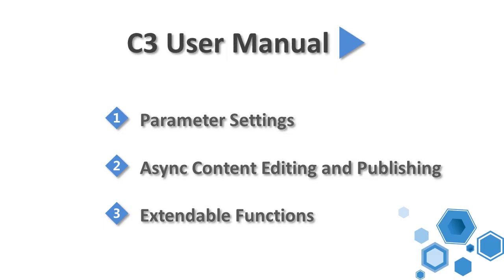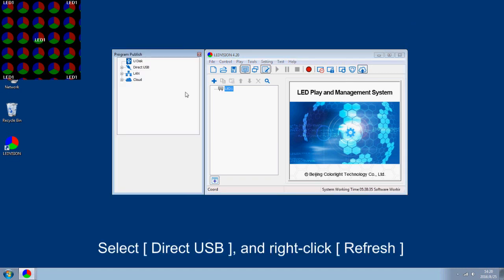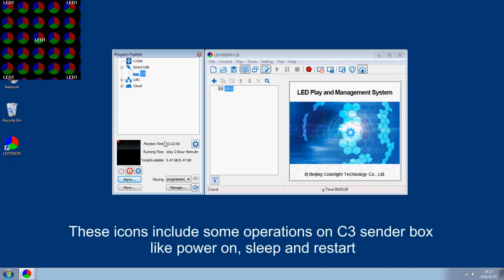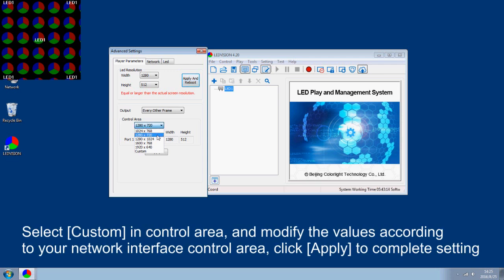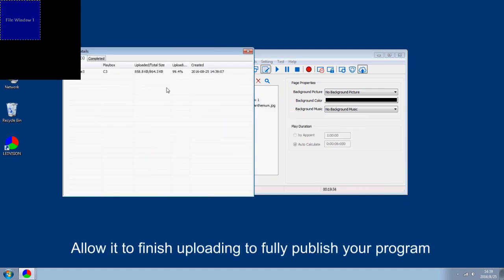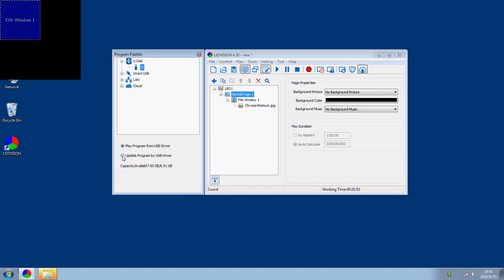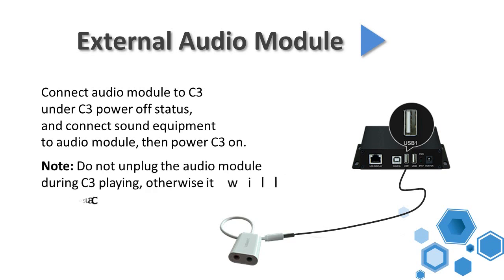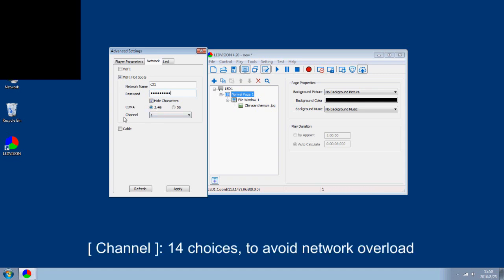Colorlight How to Use the C3 Player Box | Complete User Manual Tutorial for LED Screen Control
Full Tutorial for Using the C3 LED Player Box | Setup, Configuration & Publishing Guide

Looking to get started with the C3 player box for LED screen control? This in-depth video manual covers the essential setup procedures, software configuration, and content publishing workflows. Whether you're installing for the first time or troubleshooting issues, this user guide provides a clear walkthrough of everything from hardware connection to advanced settings.

💡 What This Video Covers:

This comprehensive tutorial demonstrates the entire operational process of the C3 player box — a vital hardware unit in the I Series LED control system. From PC compatibility to connecting via NovaStar’s ViPlex software, users are guided step-by-step through parameter settings, content publishing, and extended functionalities.

🛠 Tutorial Highlights:

Minimum PC requirements and software environment setup

Proper connection procedure between PC and C3 device

Installing the C3 driver and initializing communication

Selecting the correct playback box in ViPlex software

Performing screen connection, basic and advanced settings

Editing content, scheduling, and publishing to the screen

Managing external features like power control and silence mode

🎓 Who Should Watch This Video:

LED screen system integrators and on-site technicians

New users of the C3 box or I Series control systems

Content managers who need to publish media on LED displays

Technical support engineers working on LED playback hardware

📣 Need Help Setting Up Your LED System?
Our team is here to support you from installation to publishing.

“ViPlex Express Setup for C3 Player | Complete LED Control Guide”

“Troubleshooting C3 Box Connectivity Issues | NovaStar Support”

“How to Publish LED Content Using ViPlex and C3 Box”

Learn how to set up and operate the C3 LED Player Box using NovaStar’s ViPlex software. This video guide walks you through configuration, content publishing, and troubleshooting — perfect for LED display engineers and first-time users.